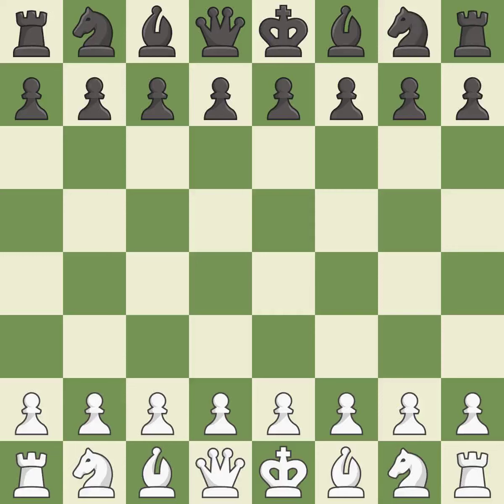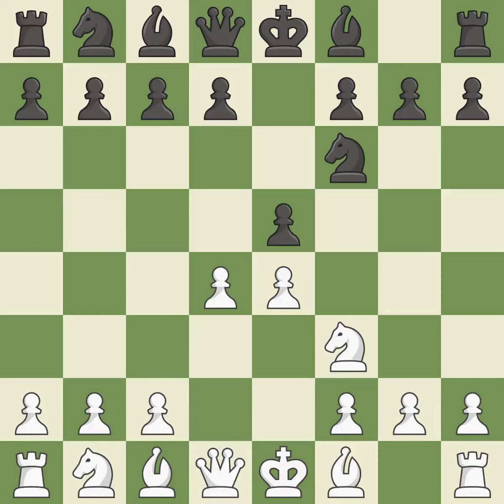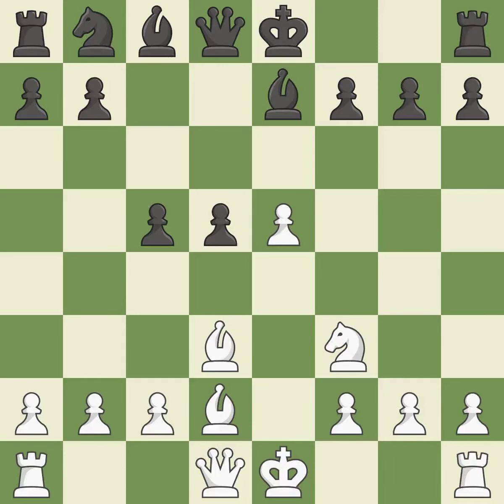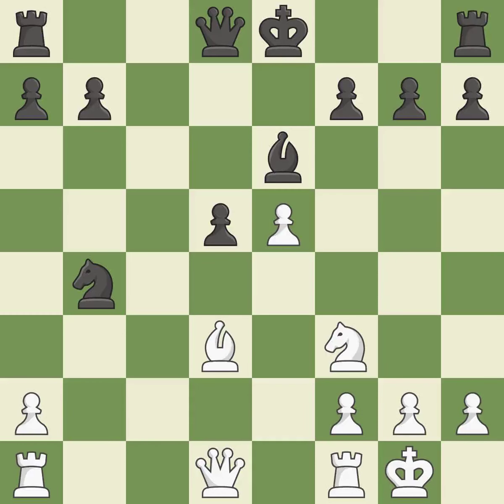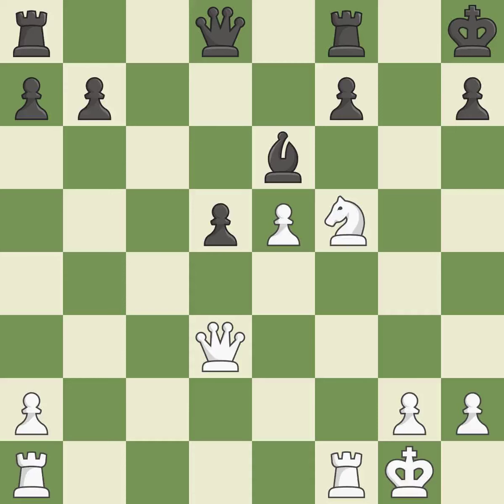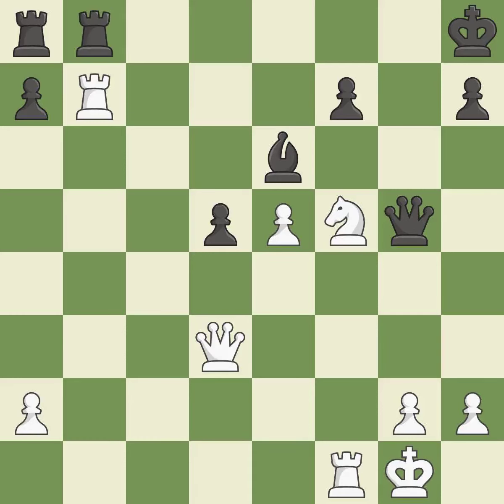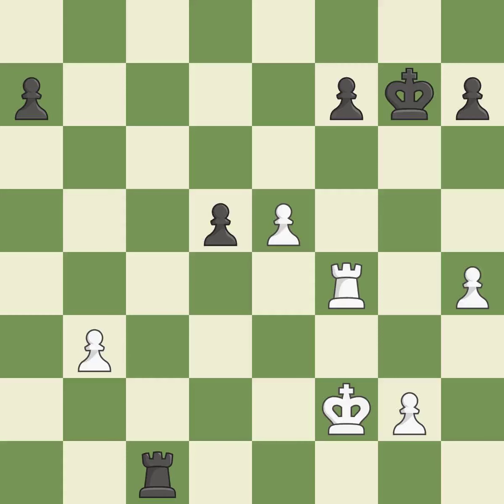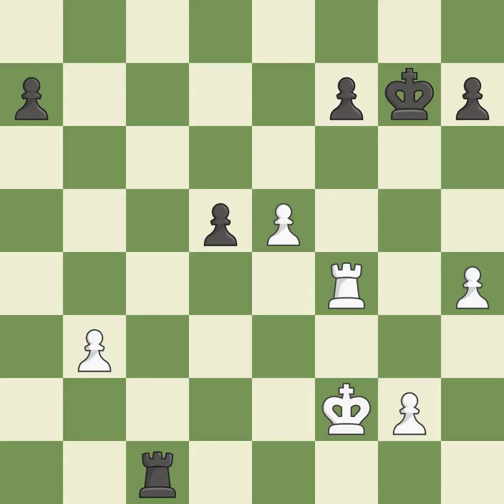White Ragger,M,Black Gelfand,BPetrov's Defense: Steinitz Attack, Symmetrical Variation,Event Graz M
Petrov's Defense: Steinitz Attack, Symmetrical Variation,Event Graz Match 2019,Site Graz AUT,Date 2019,Round 4,White Ragger,M,Black Gelfand,B,Result 1/2-1/2,BlackElo 2669,BlackFideId 2805677,BlackTitle GM,ECO C43,EventDate 2019,Opening Petrov,Variation modern attack, Symmetrical variation,WhiteElo 2683,WhiteFideId 1610856,WhiteTitle GM